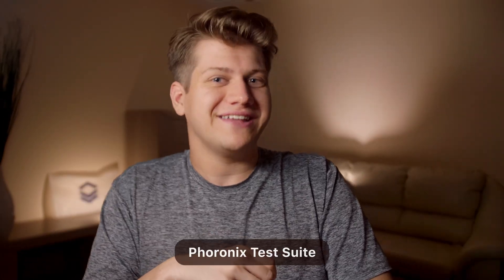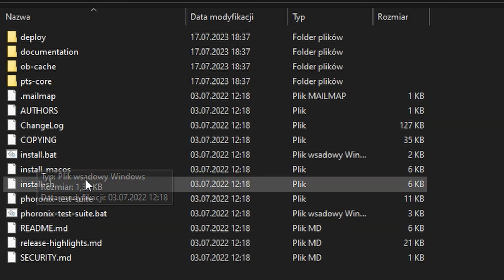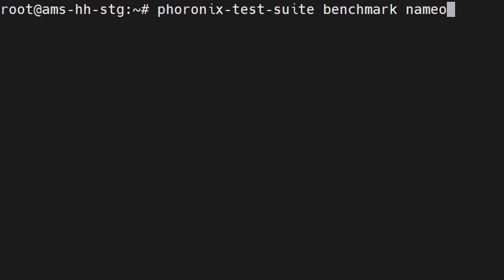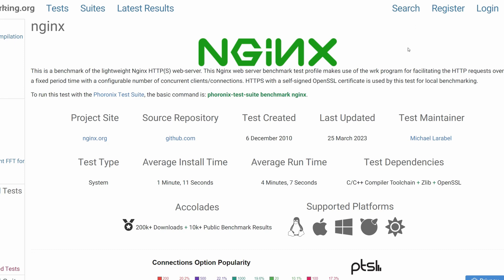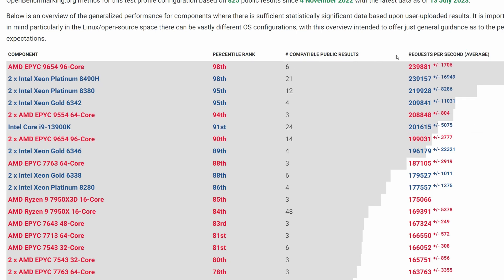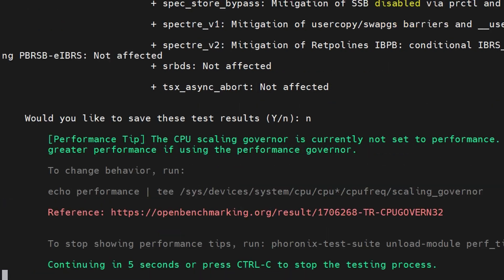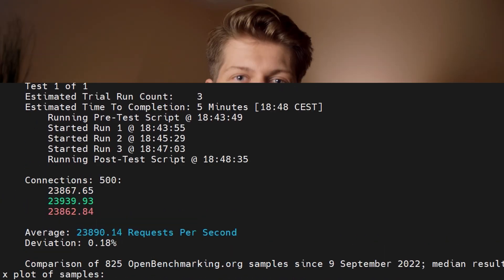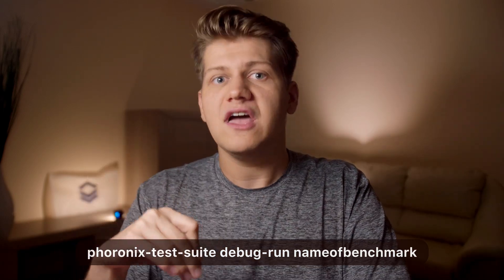How to benchmark servers? 😉 Phoronix Test Suite TUTORIAL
Piotr has done a LOT of benchmarking.  How does he do it?  The Phoronix test suite!  This amazing free product offers HUNDREDS (thousands?) of benchmarks for different services, applications, and systems.  In this video, Piotr walks through all the options and demos the world's most comprehensive benchmarking suite.